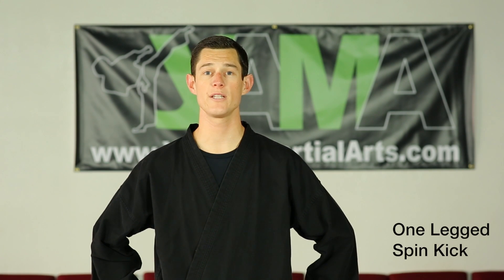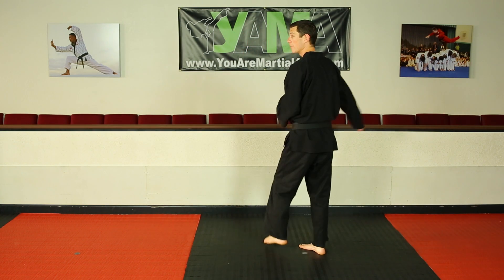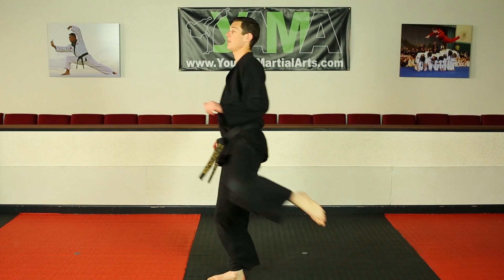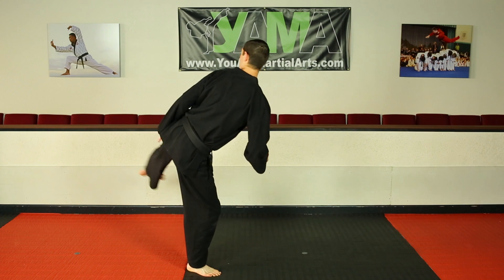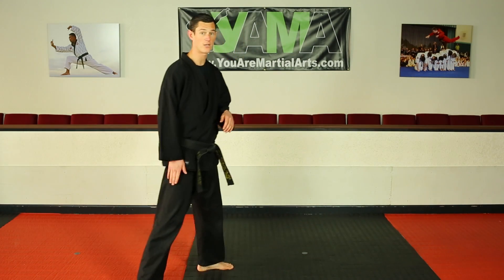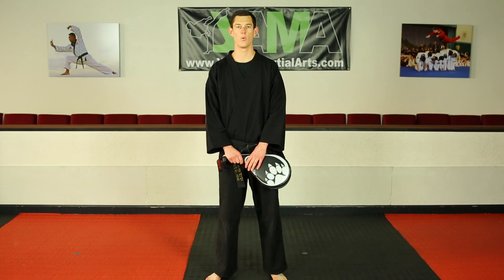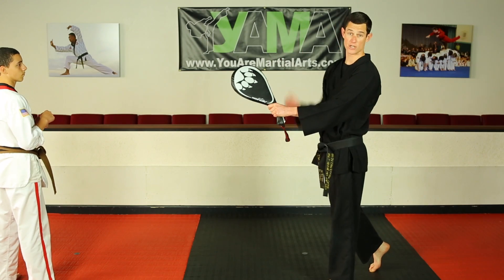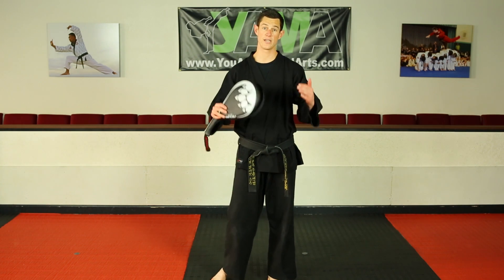1 Legged Spin Kick - YAMA Instructional Video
YAMA, You Are Martial Arts is a martial arts lifestyle brand that inspires people to embody the martial arts spirit...inside and out, on and off the mat.

for cool martial arts apparel and gear!